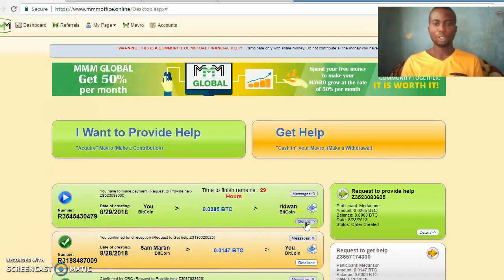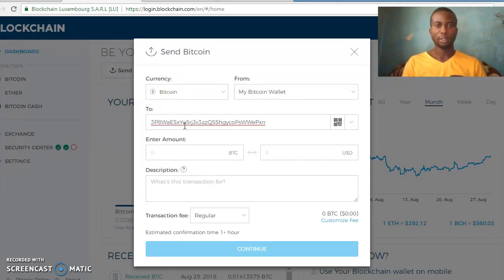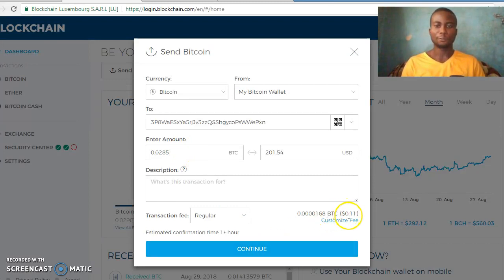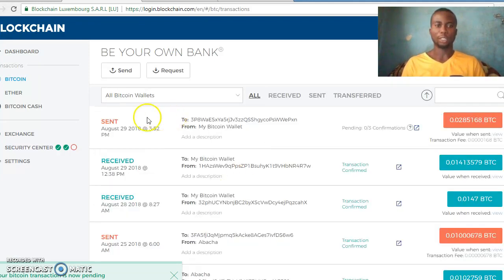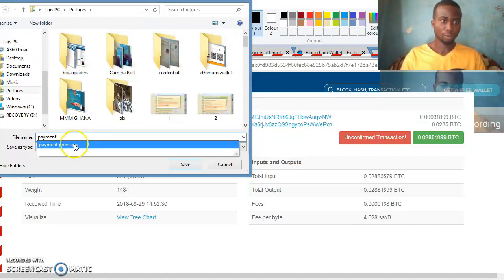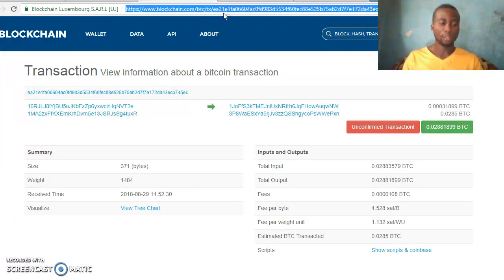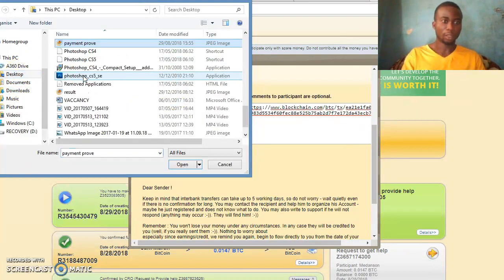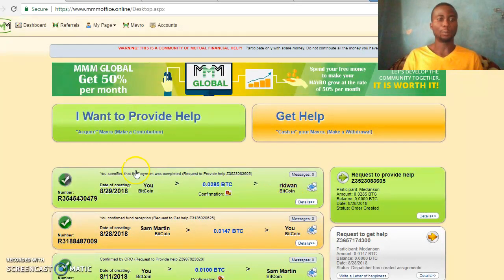HOW TO PAY YOUR PH ORDER IN MMM GLOBAL.IO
kindly register on MMM Global via this also chat me up on whatsapp via 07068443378